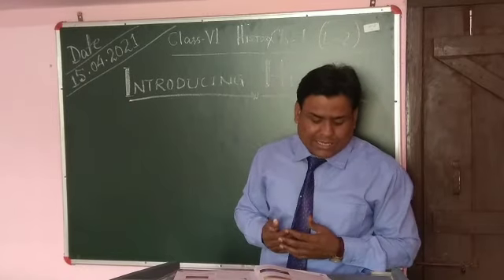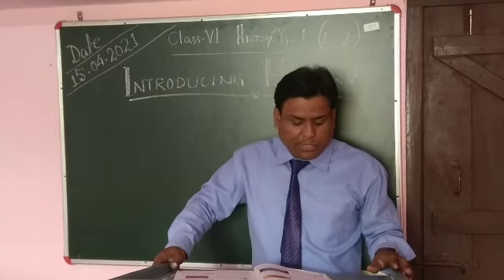CLASS -VI CH-01 (2nd lecture)